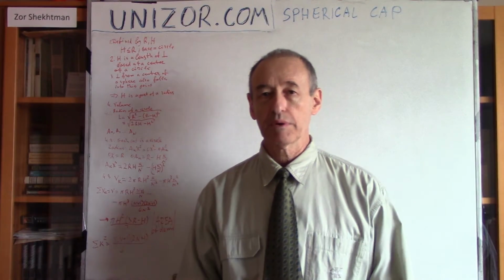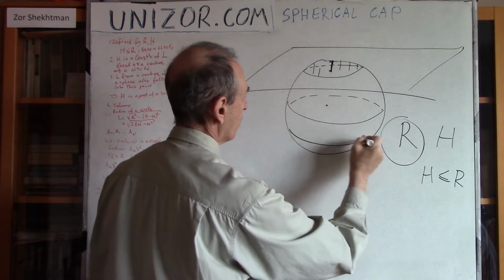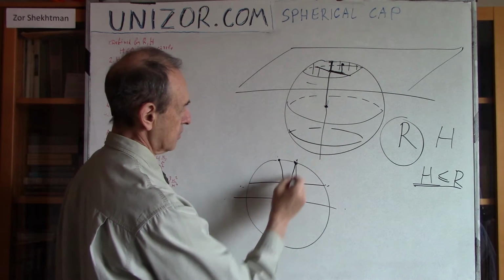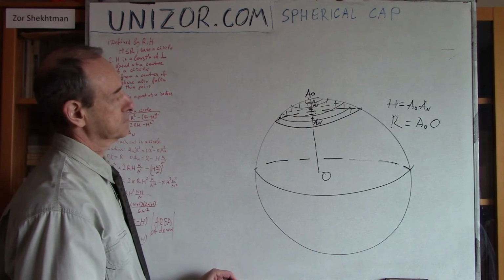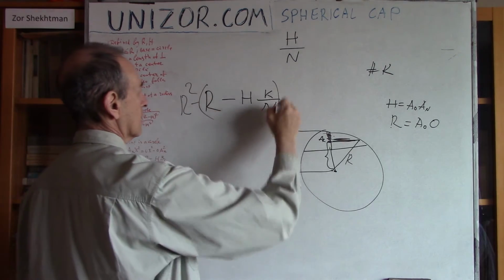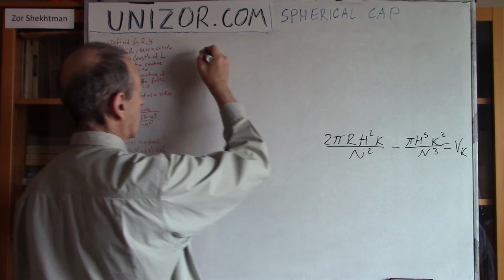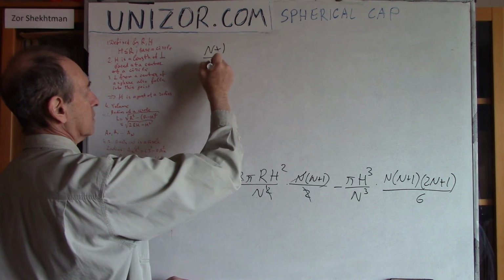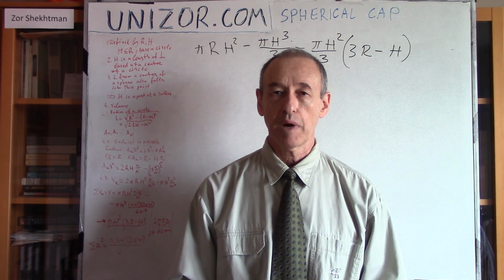Unizor - Geometry3D - Spherical Caps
Spherical Cap

A spherical cap is formed when a plane cuts through a sphere. This cut divides a sphere into two parts, and each can be called, technically, a spherical cap. Usually, however, it's the smaller one that is considered a "true" cap. The part of a cutting plane that is inside a sphere is a base of a spherical cap, and we know from the previous problems that it is a circle. The part of a sphere that belongs to a cap forms its dome.

A spherical cap is defined by two parameters - radius of a main sphere R, from which it is cut, and the height H defined as the length of the longest segment from a dome onto a base along a perpendicular to it. For "true" spherical caps, the ones we will be considering here, height H is smaller or equal to radius R of a main sphere.

Volume of a Cap
Let's start with a volume of a spherical cap of radius R and height H using already familiar process of approximation of this volume as a sum of volumes of cylinders of the same but small altitude and different radiuses stacked on each other.

The radius of the base circle (in terms of the radius of a main sphere R and the height of a spherical cap H) equals, by Pythagorean Theorem, to
L = √R²−(R−H)² = √2RH−H²

Let AB be a segment that lies along the height of our cap. Divide segment AB into N equal parts by points A1, A2,,, AN-1 from the "top" of the dome down (for uniformity, we can designate point A, the center of a base circle, as AN and point B at the "top" of the dome as A0) and draw planes parallel to a base through each such division point.
The intersection of each plane and a sphere is a circle with a center at a corresponding division point Ak because, if we take any two points X and Y on this intersection, lengths of AkX and AkY are equal since right triangles ΔOAkX and ΔOAkY are congruent by a common cathetus OAk and congruent hypotenuses OX=OY=R.

These planes slice our spherical cap into layers. Each layer resembles a cylinder in a way that it is bounded from top and bottom by two parallel planes and is somewhat rounded in shape, but it's not a true cylinder because its side surface is not formed by straight lines parallel to the same generatrix.

The next step is to make a cylinder within each layer preserving it's circular top base and replacing the side surface with a cylindrical surface by dropping perpendiculars from each point on the upper base towards its bottom base.

Now it's time to make a leap of faith and consider a reasonable, intuitively obvious statement that, as N→∞, the total volume of cylinders tends to some limit that we can call the volume of our spherical cap.

Our task is to calculate a sum of volumes of the N cylinders as a formula, that depends on radius of a sphere R, height of the cap H and the number of division points N, and to find its limit as N→∞, which will depend only on radius R and height H.
Let's calculate a volume of a cylinder k and then summarize it by k∈[1,N].

By Pythagorean theorem, for any point X on a circle with center Ak
AkX² = OX² − OAk²
Point X is on a sphere, therefore OX=R
Point Ak is kth point of division of segment AB into N equal parts, therefore
OAk=R−H·k/N.

Hence, the square of a radius of a base of the kth cylinder equals to AkX² = R²−(R−H·k/N)²
Its altitude is, obviously, H/N.
Therefore, the volume Vk of the kth cylinder is
π[2RHk/N−(Hk/N)²]·H/N =2πRH²k/N² − πH³k²/N³

Now we have to summarize the volumes of all N cylinders and find the limit of this sum as N→∞.
We will use a symbol Σ for summation by k from 1 to N

V = Σ(Vk) = πRH²(N+1)/N − πH³(N+1)(2N+1)/6N²

Note that we have used a known and previously derived expressions for a sum of numbers from 1 to N:
Σk = N(N+1)/2
and for a sum of squares from 1 to N:
Σ(k²)=N(N+1)(2N+1)/6

The limit of (N+1)/N is 1. The limit of (N+1)(2N+1)/6N² is 2/6=1/3.

Therefore, the volume of the spherical cap equals to
Vcap = πRH² − πH³/3 = πH²(3R−H)/3